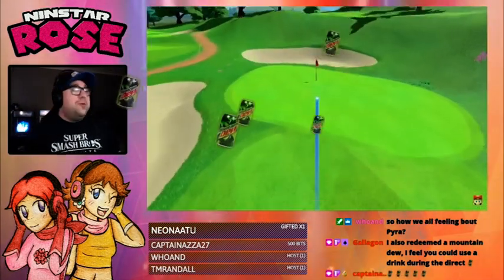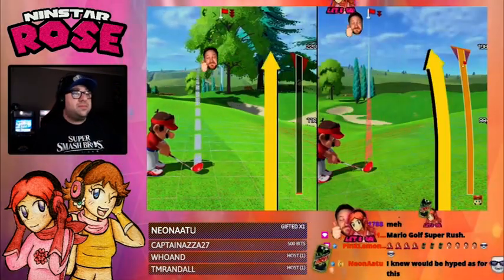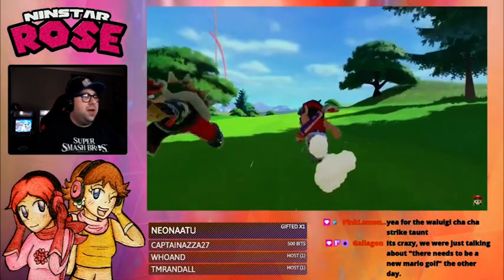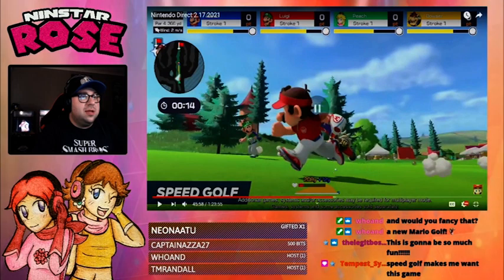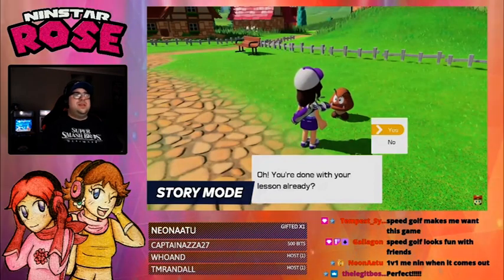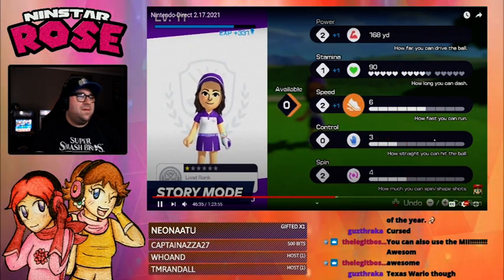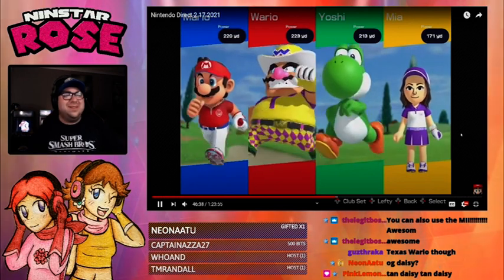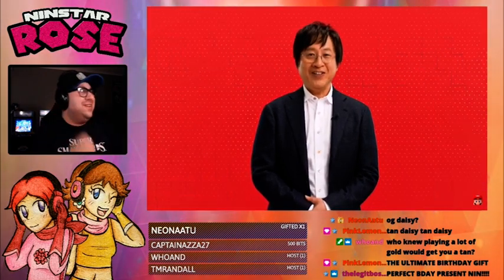Reaction to Mario Golf Super Rush - NinStarRose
This is our Live reaction of the Mario Golf: Super Rush Trailer!

V2 Rose and DJ Daisy are now on Twitch! And together, We are NinStarRose! Give us a follow and come watch us go LIVE!